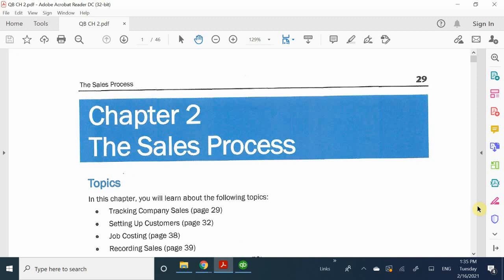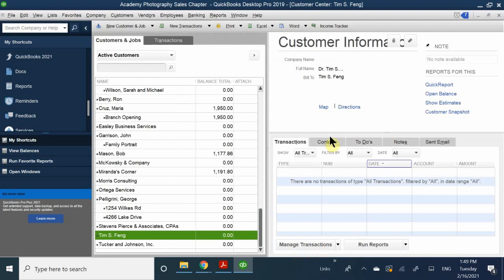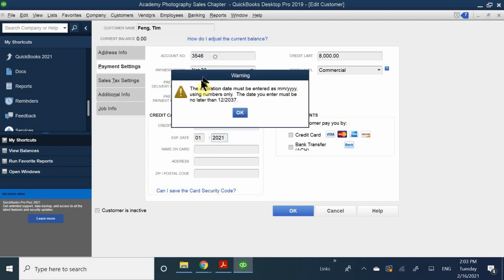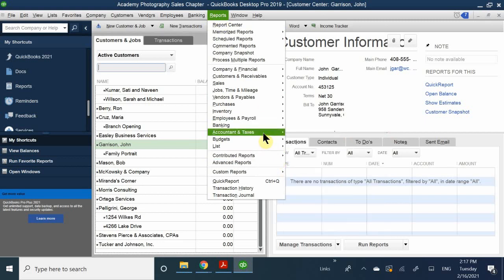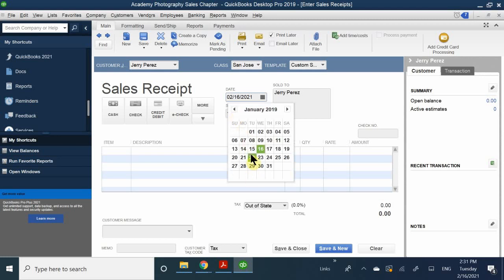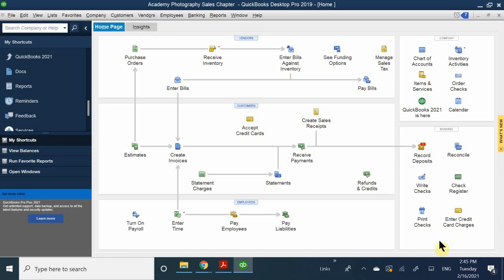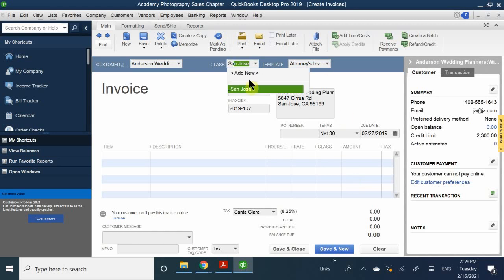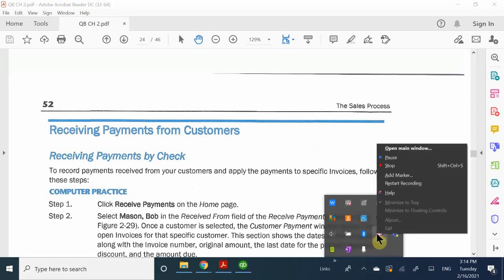PM QB 2.8 CH 2 SALES P1